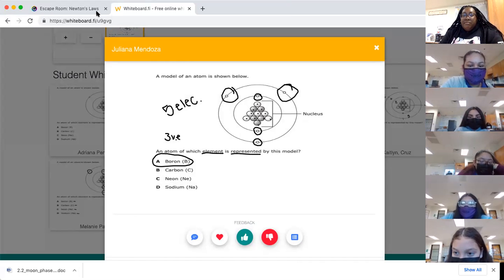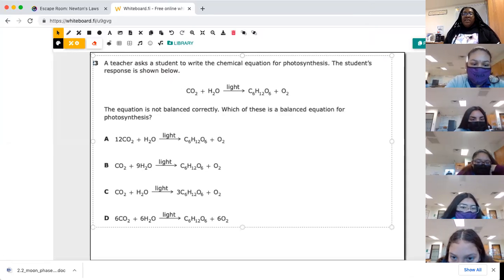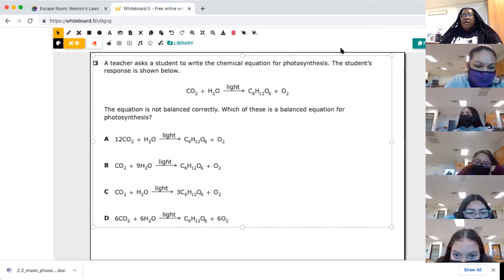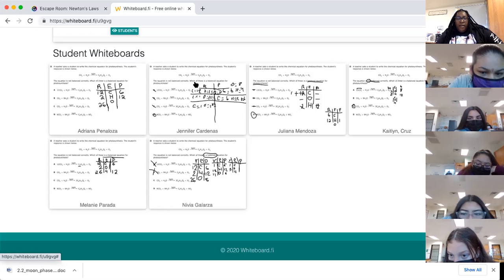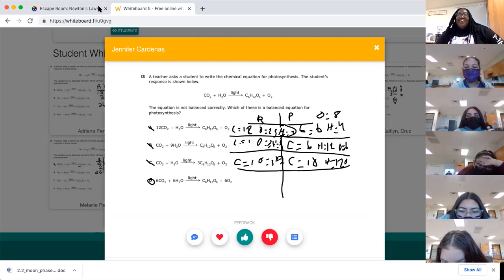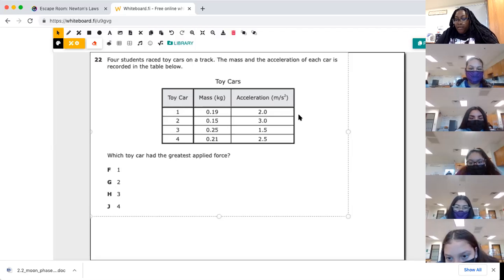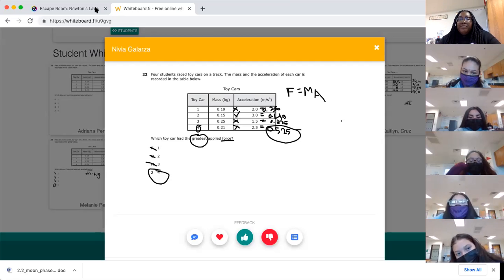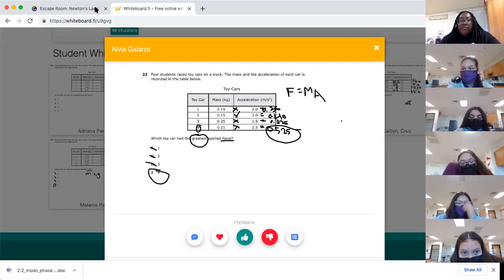Classroom Observation #3 (December)